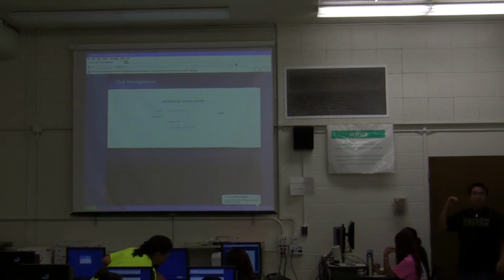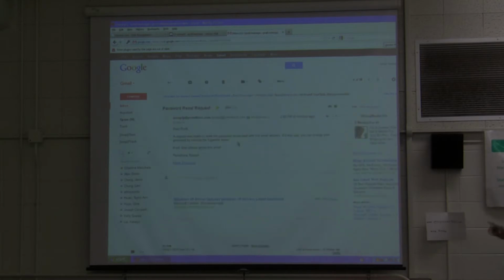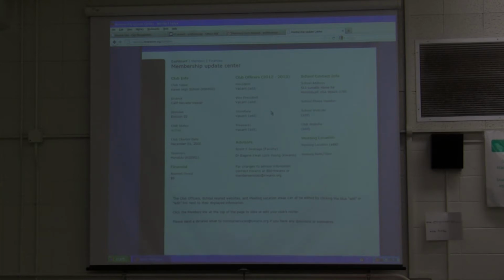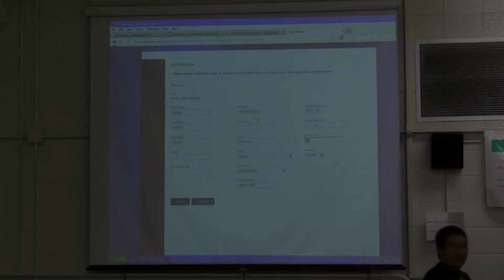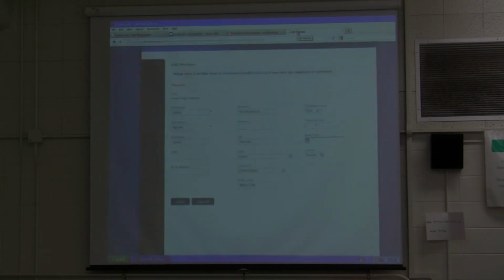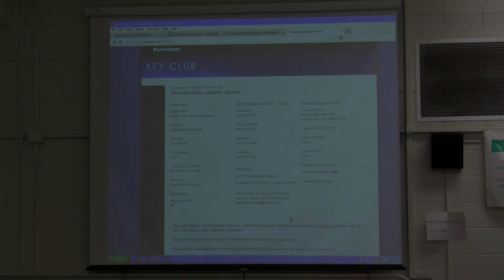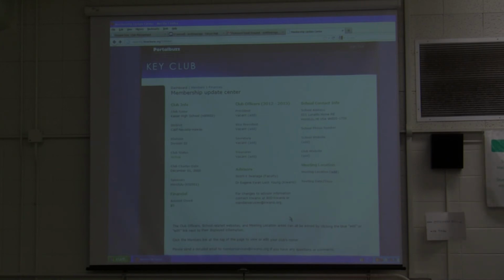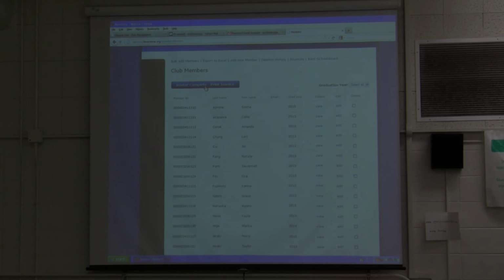Registering Members in on Key Club's site